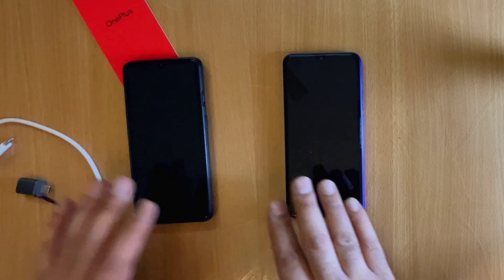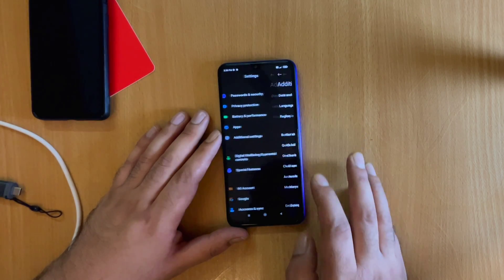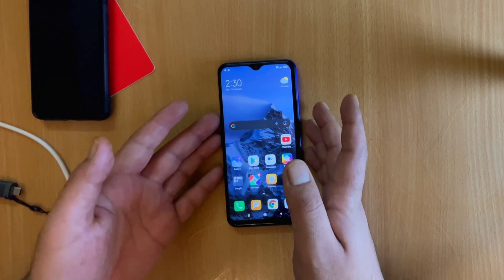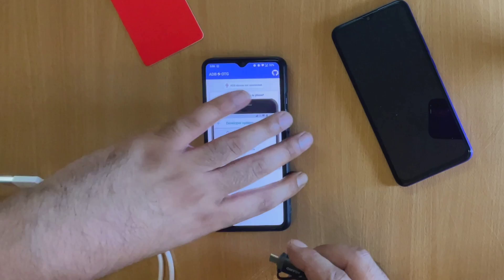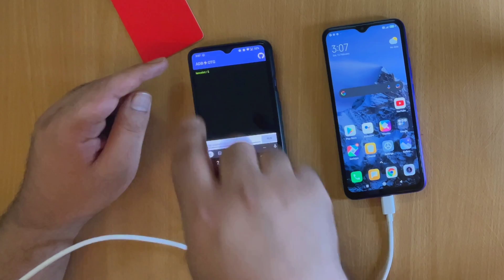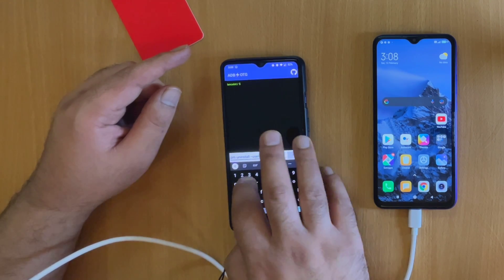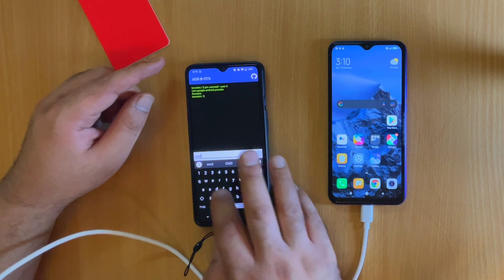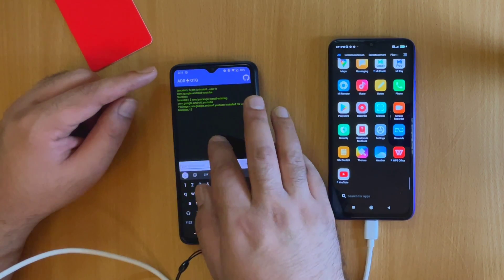DEBLOAT Your Android Without ROOT & PC | ADB OTG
In this video, i will show you a simple process of deleting system apps in your Android device without rooting or without using a PC. Please watch the video till the end so that you won't miss any important step.

0:00 INTRO
0:38 MAIN PART

All the required links are given below.

OTG Adapter (Amazon Link): AGARO-33283 Type-C to USB A Female OTG Adapter

- App Link (ADB OTG)

- Commands

For deleting
pm uninstall --user 0 PACKAGE NAME

For bringing any application back to your device
cmd package install-existing PACKAGE NAME

- Please download this application to view the package names